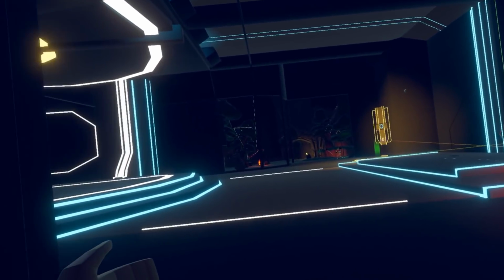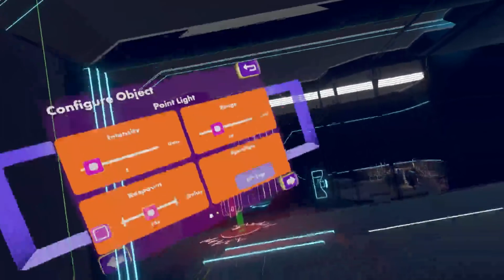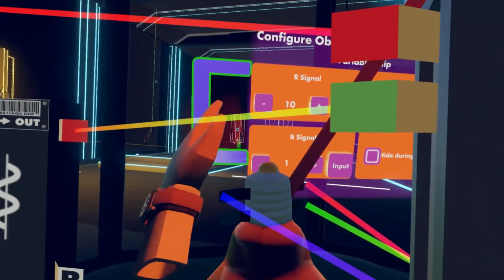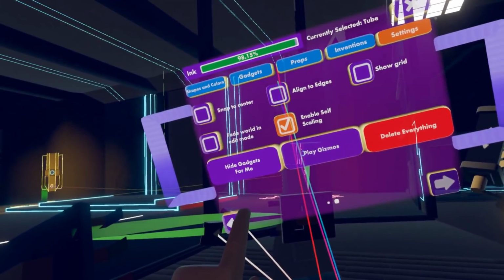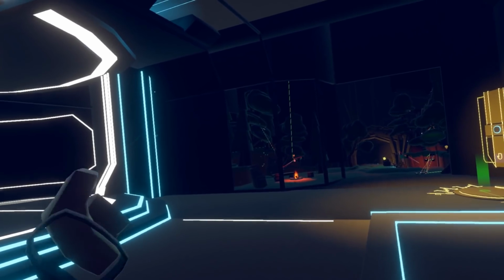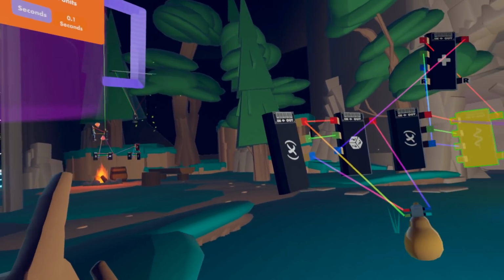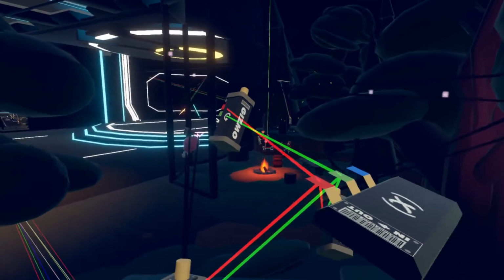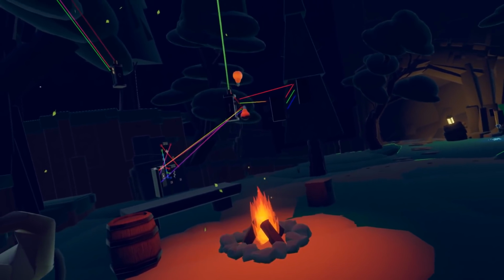Let There Be Lights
Live building in ^LightsTutorial. Learn what's new in the "Let There Be Lights" Edition and how you can use them!